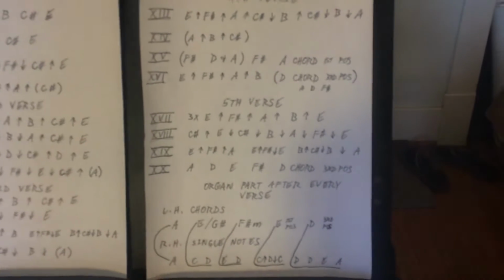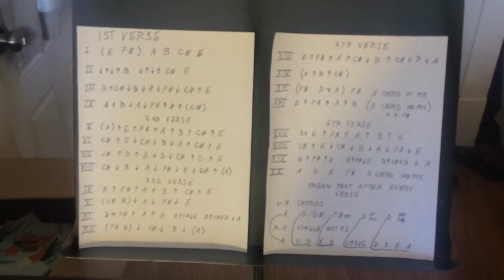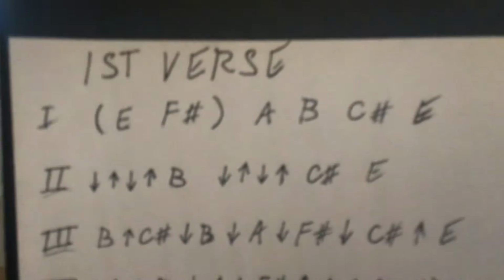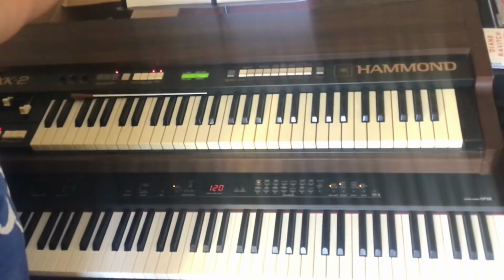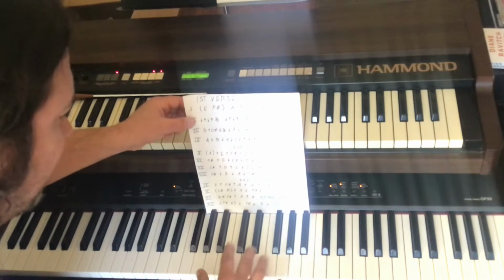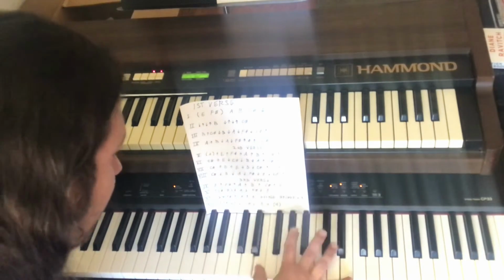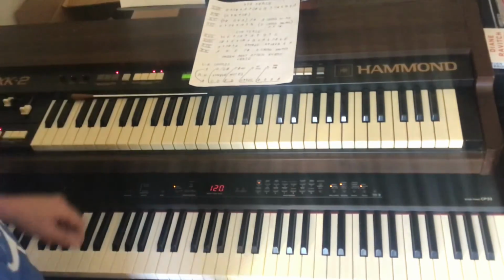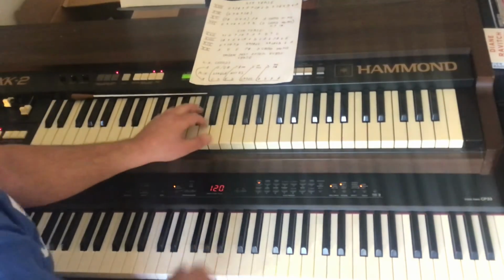Maybe this’ll help